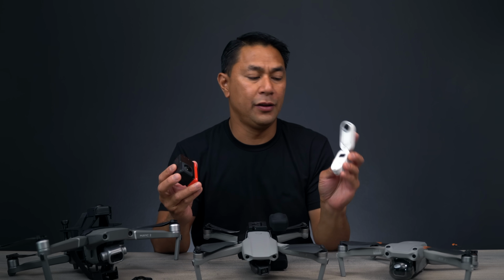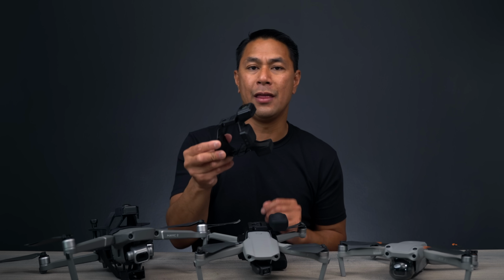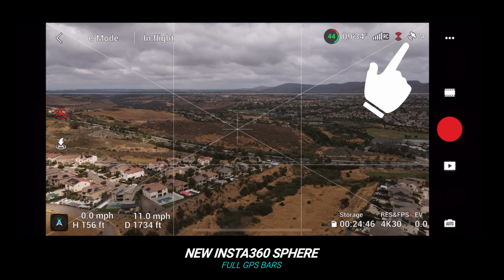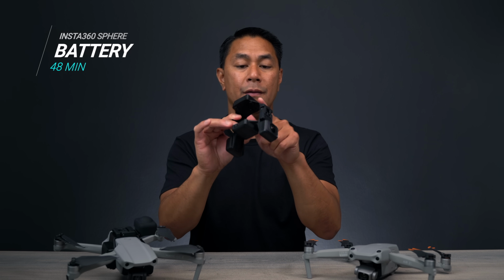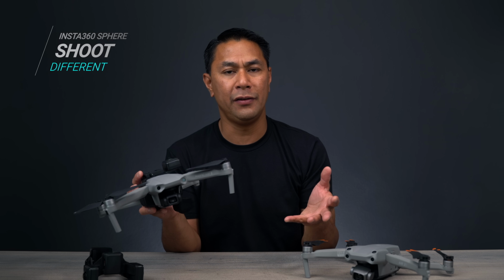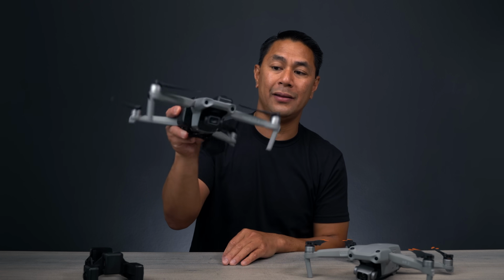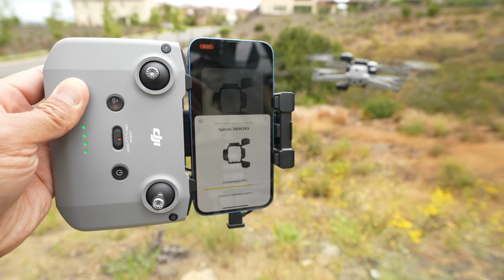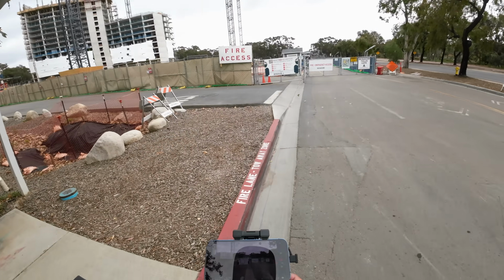INSTA360 SPHERE - A TRULY INVISIBLE DRONE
Insta360 is back with a completely reimagined 360 video mount, designed for the DJI Mavic Air 2 / 2S. This simplified camera system allow you to fly your GPS drone the same way as you normally would, but now you get to capture everything around you in 360. Fly, record, reframe and export all the dynamic footage you capture in the Insta360 desktop Studio App.

📷 MY CORE VIDEO GEAR USED:
Peak Design Carbon Tripod
Wireless Mic
Rode VideoMic NTG Studio Mic
Sony Digital mic
Godox SL-60W
Pgytech Mantis Tripod